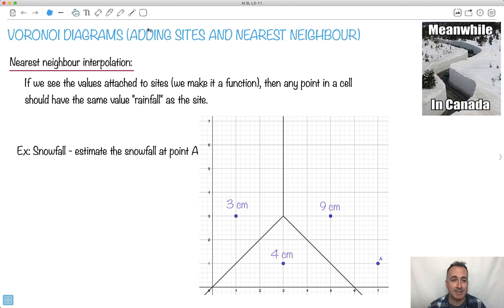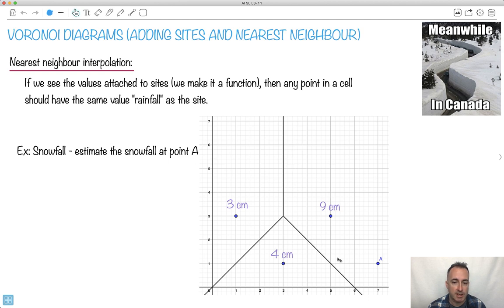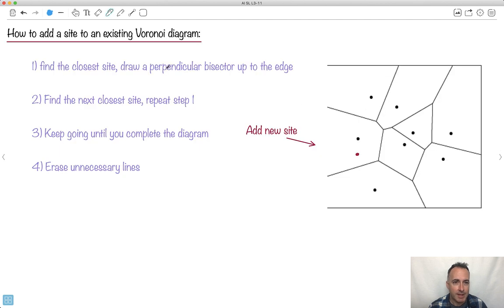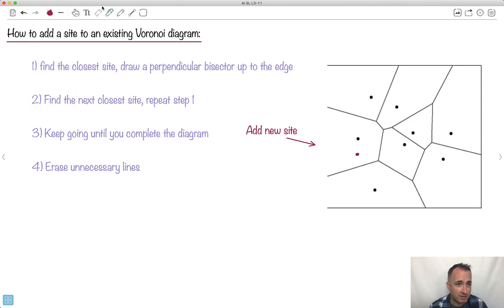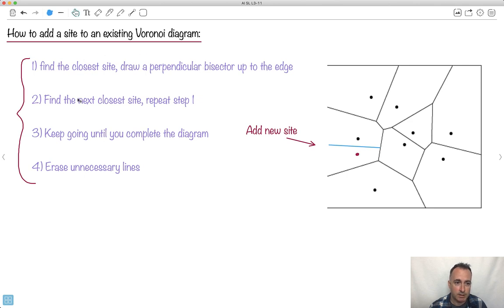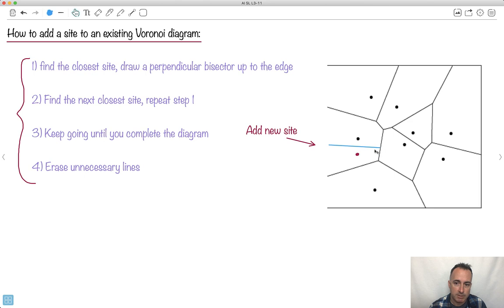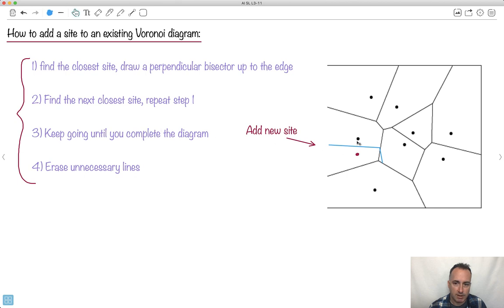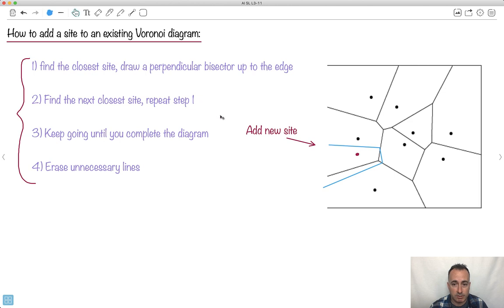Voronoi diagrams - adding sites, nearest neighbour [IB Maths AI SL/HL]